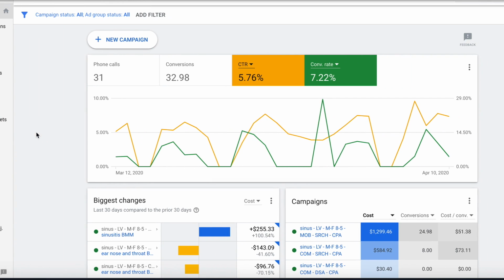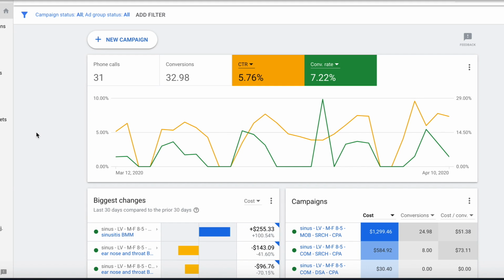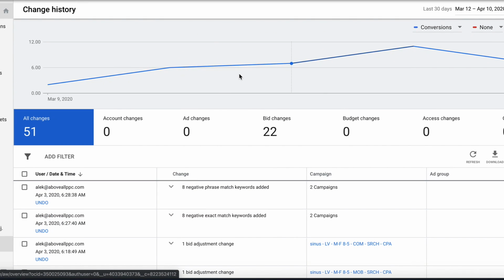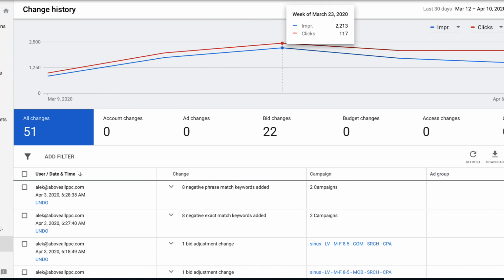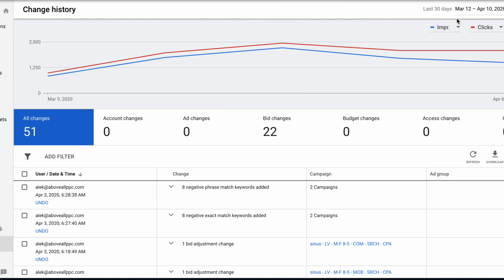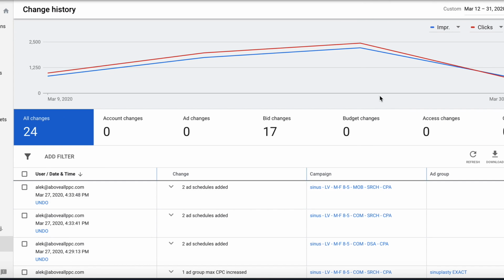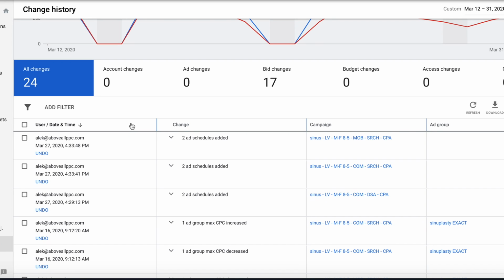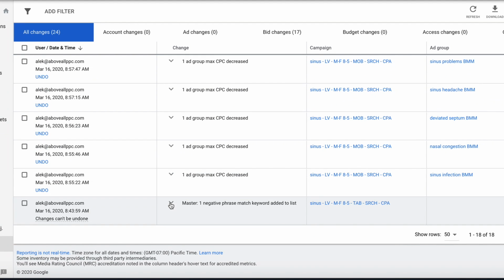How to Use Change History In Google Ads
In the event you mess something up or begin to notice a trend in the wrong direction, look at your change history to possibly uncover the reason.